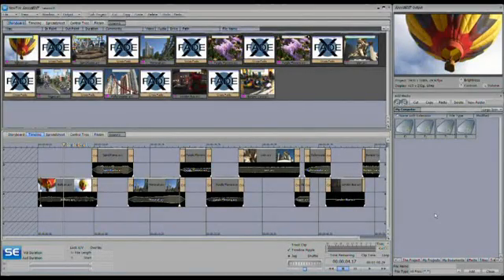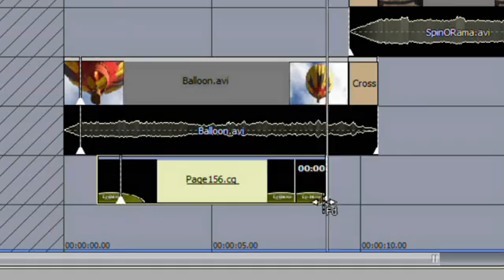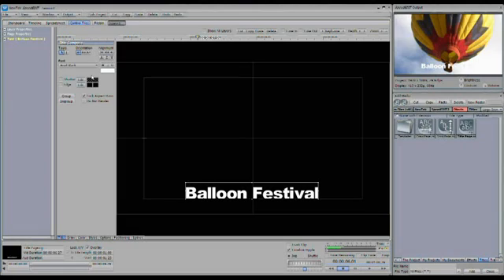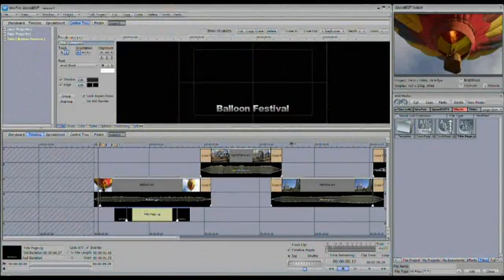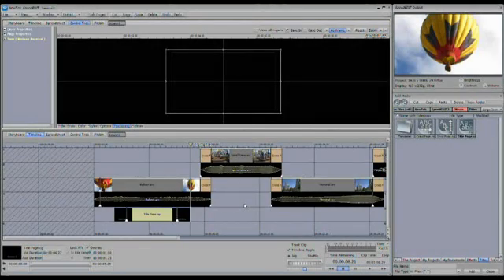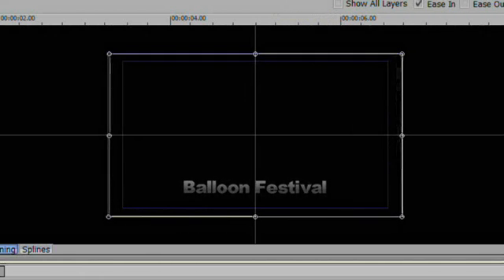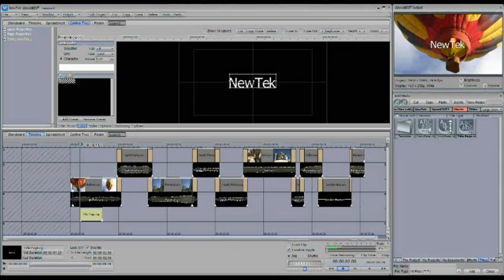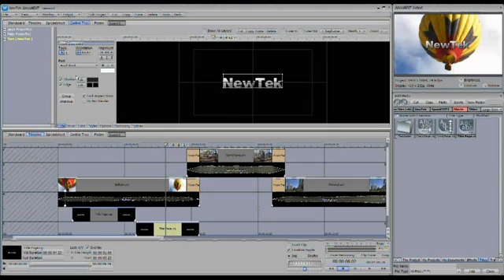SpeedEDIT 2 Training Part 6: Title Graphics